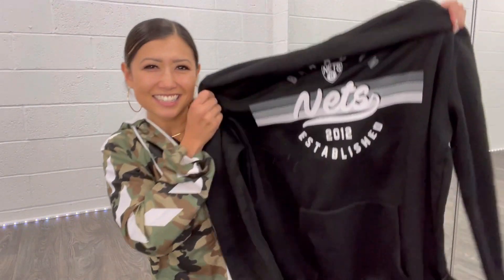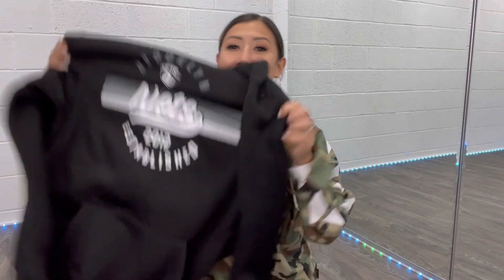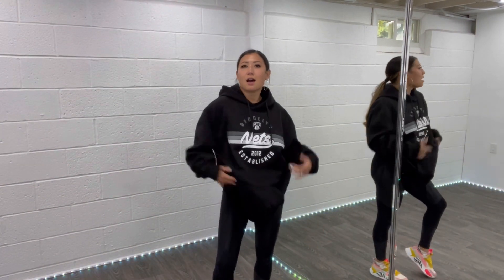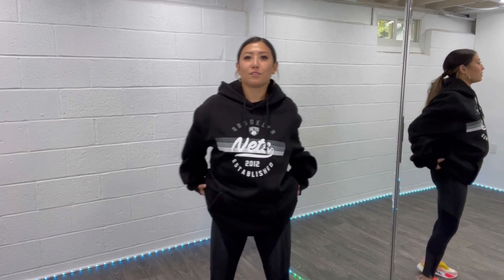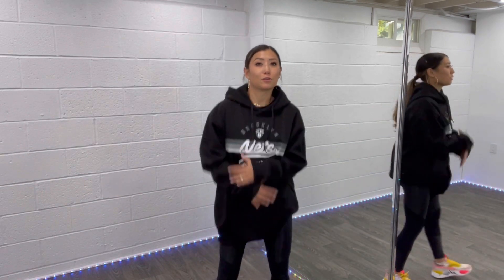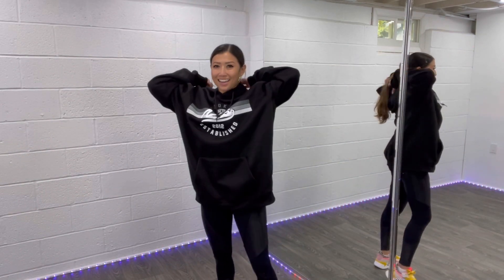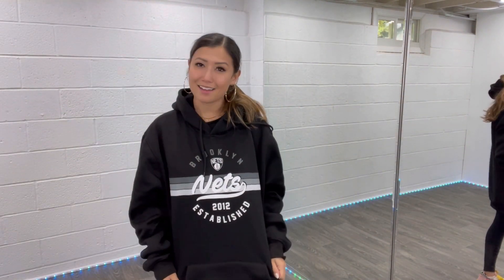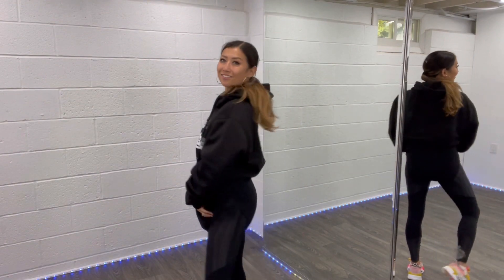Brooklyn Nets Hoodie Unboxing | Sarah NBA Apparel Unboxing Video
Brooklyn Nets Hoodie Unboxing | Sarah NBA Apparel Unboxing Video. Check The Product